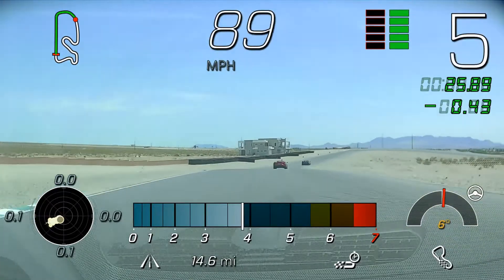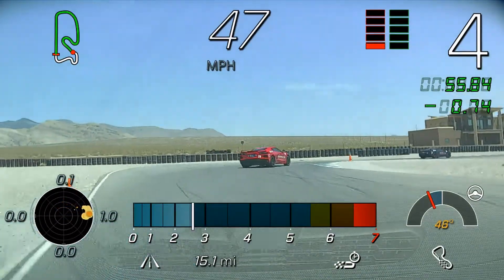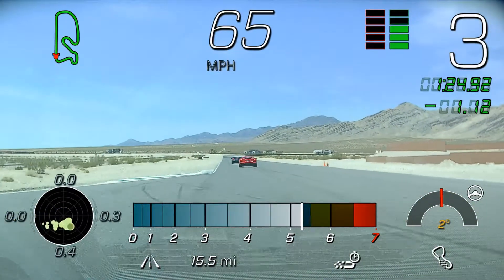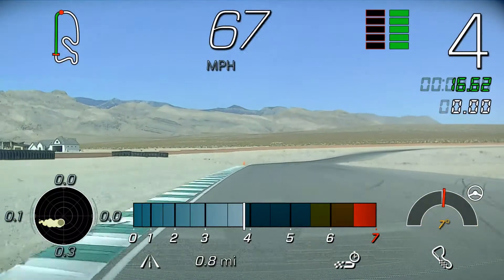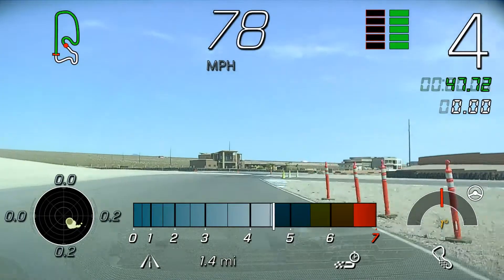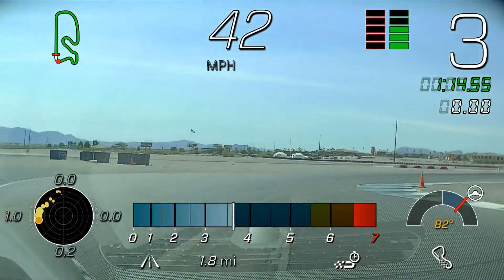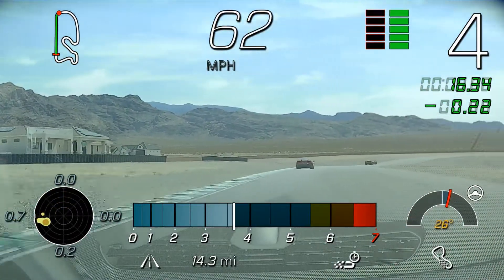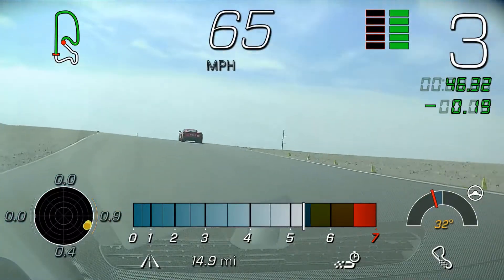c8 Ron Fellows Track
c8 Ron Fellows Track Laps